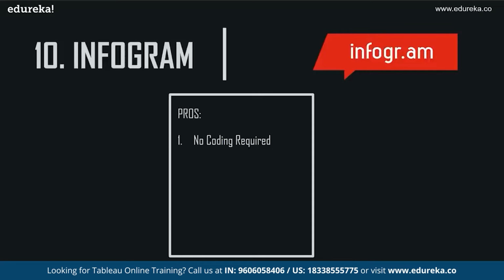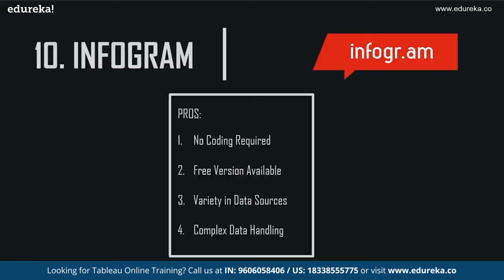Top 10 Data Visualization Tools in 2023 | Best Tools for Data Visualization | Edureka Rewind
This Edureka video on Top 10 Data Visualization Tools in 2023 will talk about the Data Visualization tools in a comprehensive fashion and list the top picks of the year 2023.
00:00:00 Introduction
00:02:07 WHAT IS DATA VISUALIZATION?
00:05:46 DATA VISUALIZATION TOOLS
00:08:07 INFOGRAM
00:09:40 SISENSE
00:10:54 FINEREPORT
00:13:34 GRAFANA
00:14:56 DUNDAS BI
00:18:28 POWER BI
00:20:01 WHATAGRAPH
00:21:58 TABLEAU